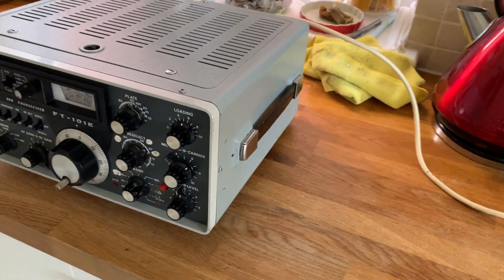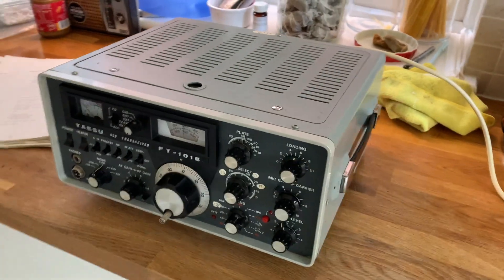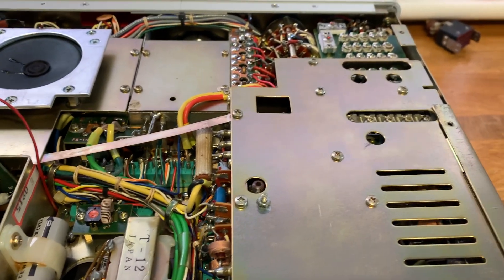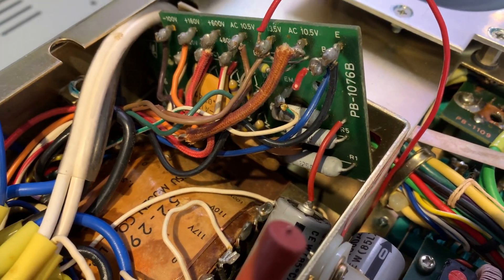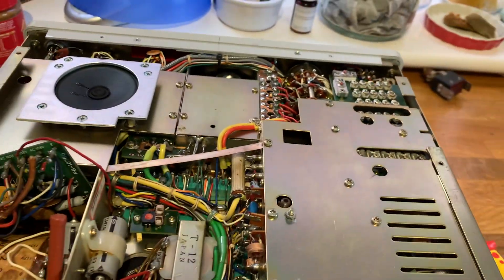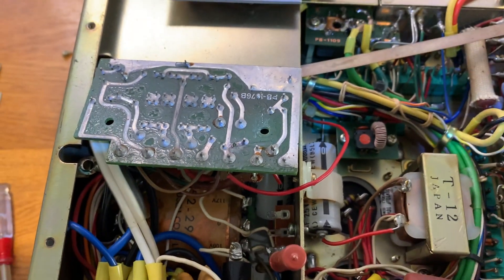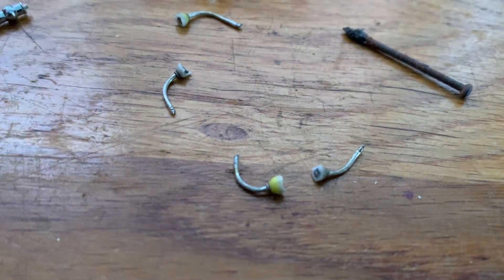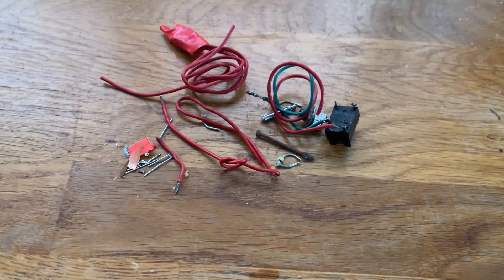RADIO HAM: Yaesu FT101E Receive repair - Next the TX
Hello, I have been given a Yaesu FT-101E, It needs working on as there is no Receive  or Transmit, it does power on but chatters and hums like a good'n, still it was free and I do like a challenge.

Thanks to Bob G0NUN for the Radio, a great gift and will be much loved.

I'm still learning and any comments to correct or confirm my belief are gratefully received.
Cheers
Mike - M0MSN